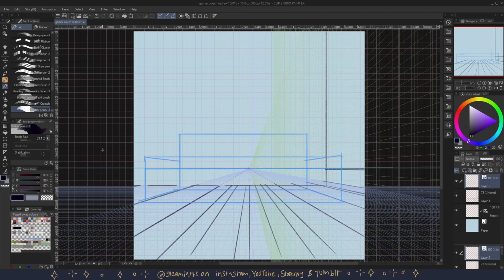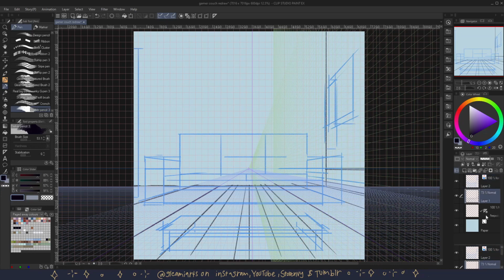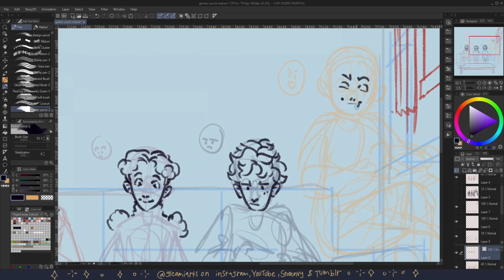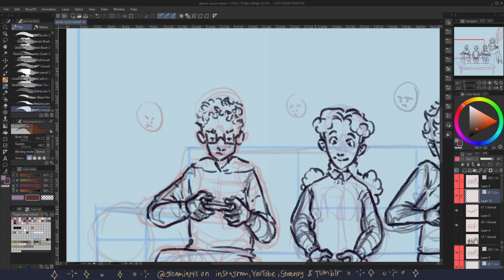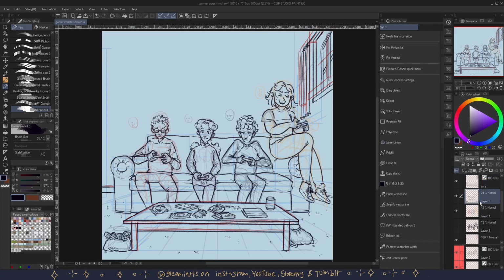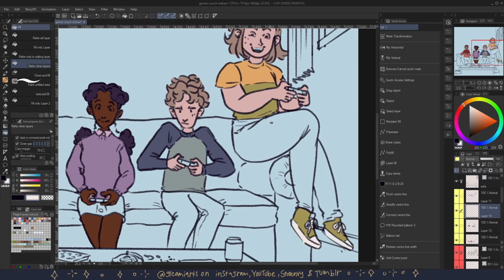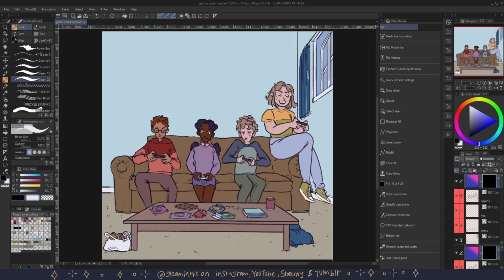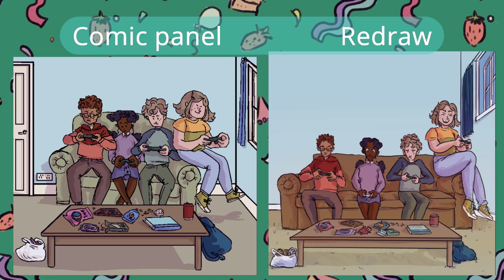SHOULD I change my ART STYLE for my Webtoon?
I changed my art style for my webcomic, but at what cost?/j Find a balance between making your webtoon fast, pretty and quality. Rushing your comic will just lead to burnout and that sucks!

____🗨Stuff Mentioned💬____

____💻Equipment✏____